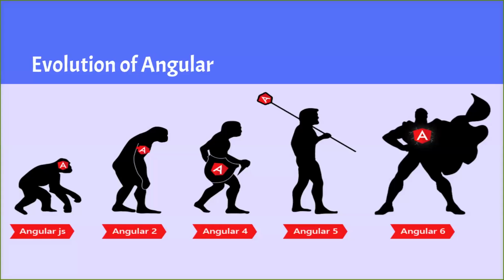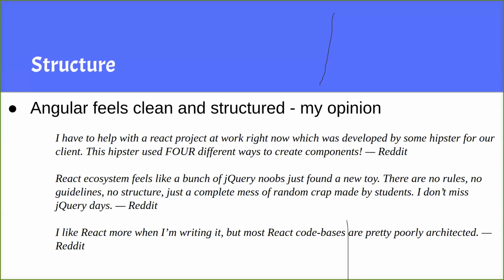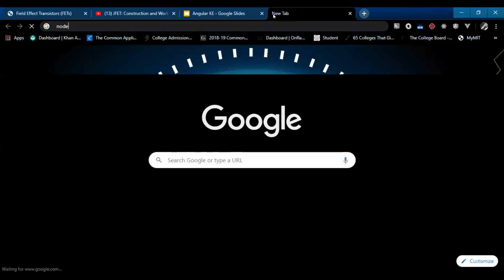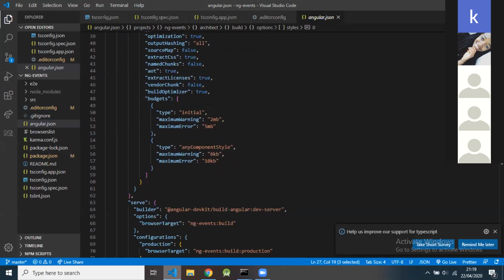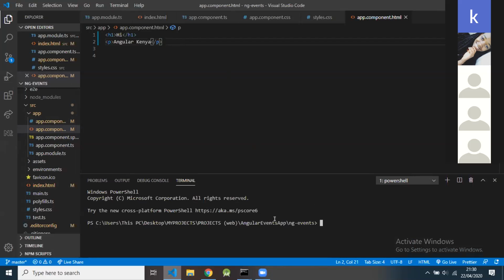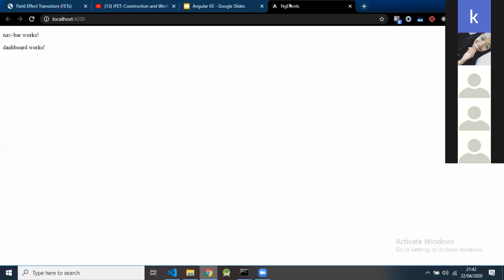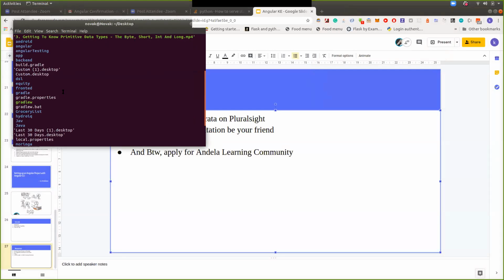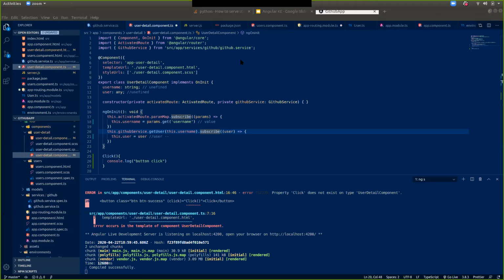Introduction to Angular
All you need to know about Angular as a beginner.